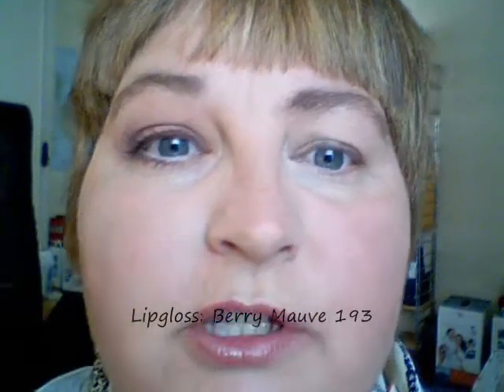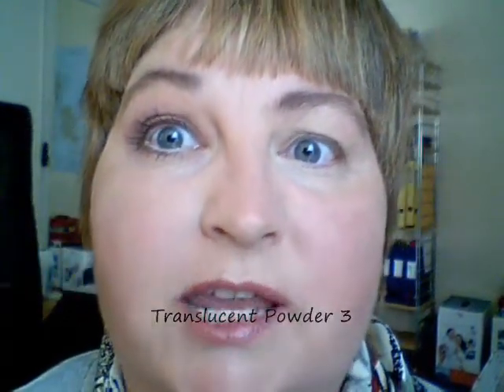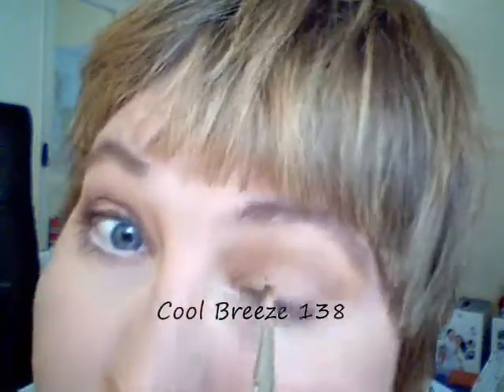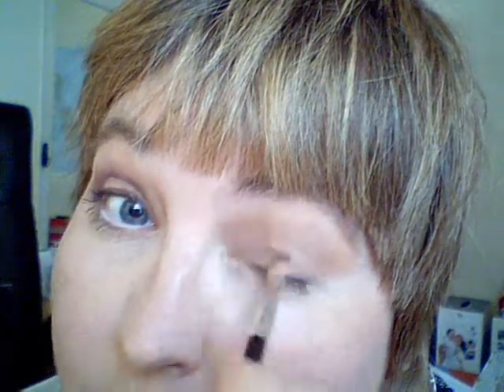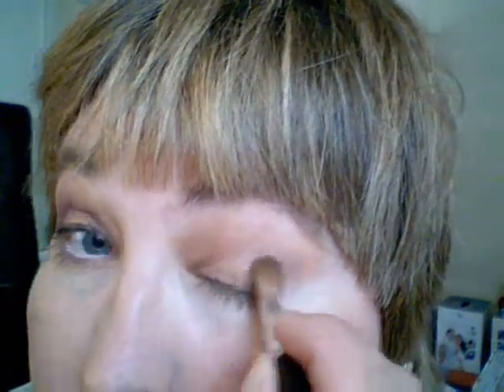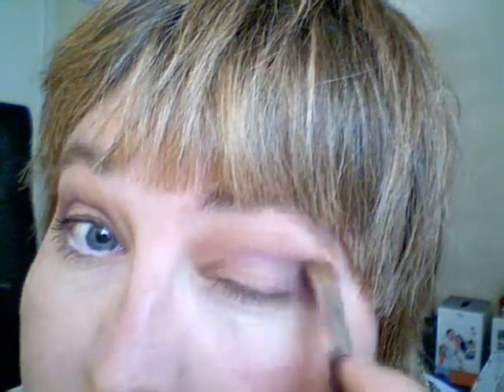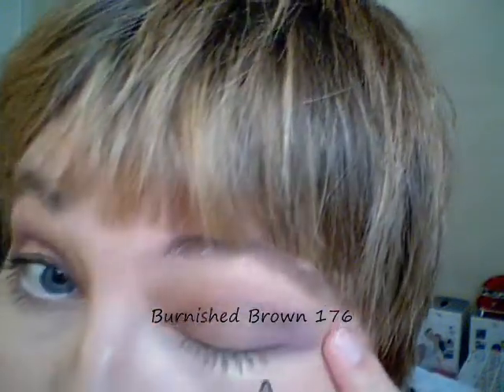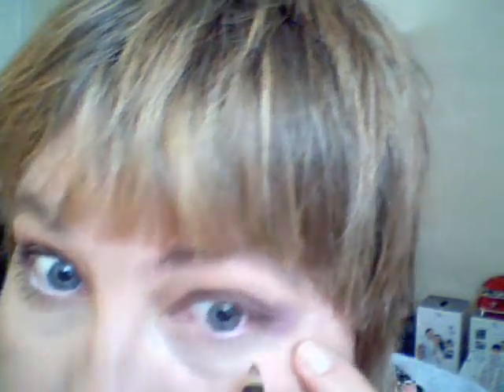The Queen's Garden Party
With tea, cakes and a beautiful garden to stroll in, garden parties are among the most relaxed and informal Royal events.
Every summer, The Queen hosts at least three at Buckingham Palace, as well as one at the Palace of Holyroodhouse in Edinburgh. Over 30,000 people attend.
Garden parties have been held at Buckingham Palace since the 1860s, when Queen Victoria instituted what were known as 'breakfasts' (though they took place in the afternoon). In the 1950s the number of garden parties held at Buckingham Palace was increased from two to three a year. They took the place of presentation parties attended by débutantes, but have evolved into a way of rewarding and recognising public service. They are attended by people from all walks of life.
Garden Parties take place between 4.00 pm and 6.00 pm, although the Palace gates are open from about 3.00 pm. The Queen and The Duke of Edinburgh, accompanied by other members of the Royal Family, enter the garden at 4.00 pm, when the National Anthem is played by one of the two military bands playing selections of music during the afternoon.
What to wear: Most people like to dress up for their special day. Gentlemen wear morning dress or lounge suits, while women wear afternoon dress, usually with hats or fascinators. National dress and uniform are also often worn.